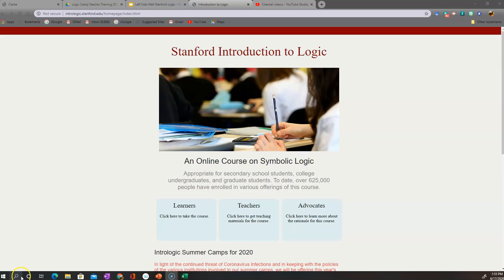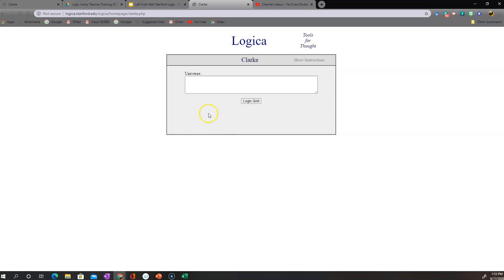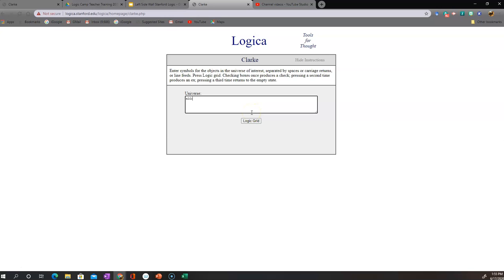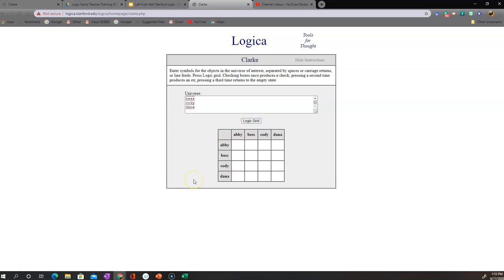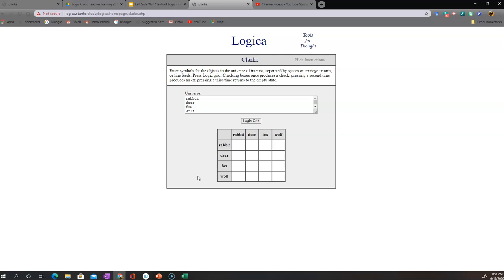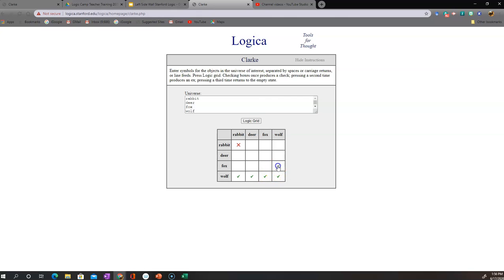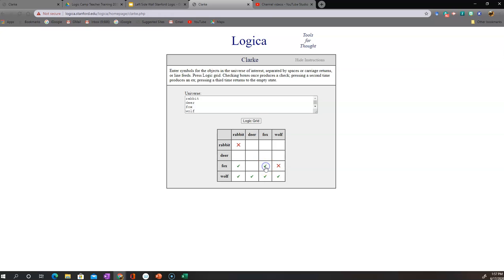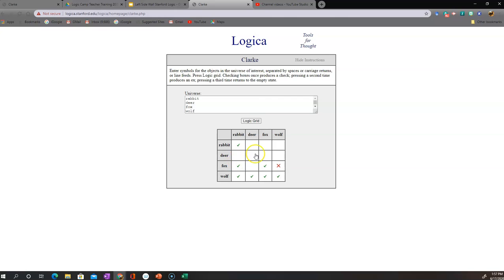Logic Grids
Introduces the logic grid tool for Introduction to Logic.